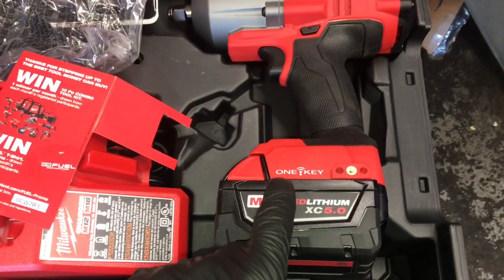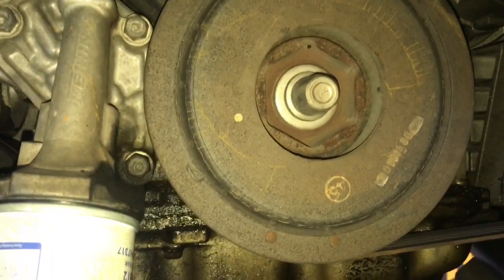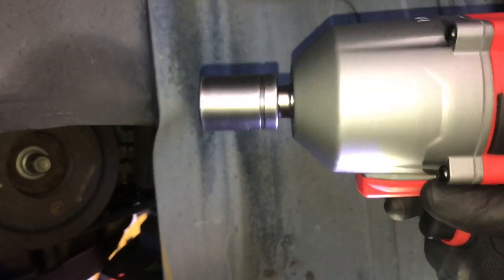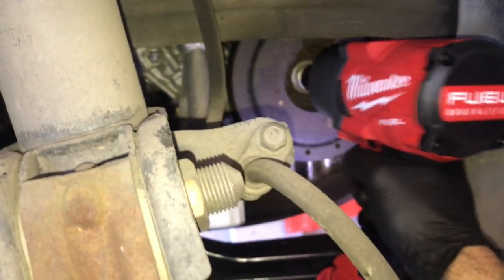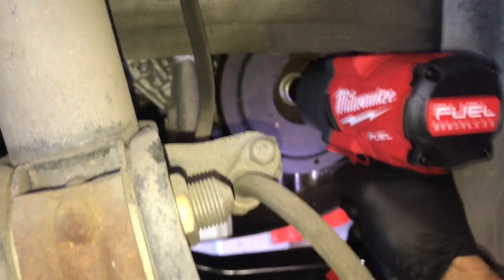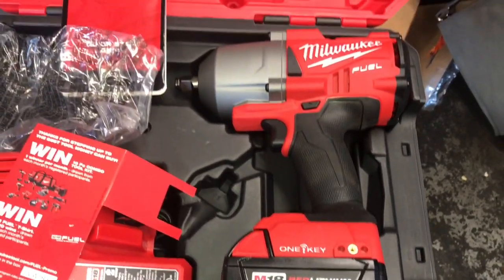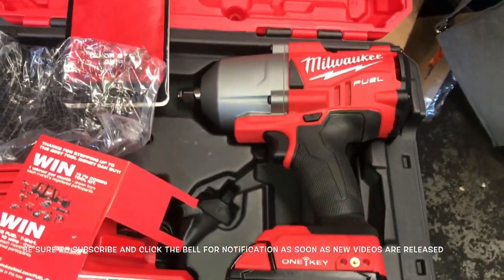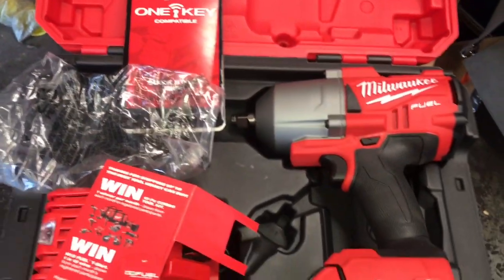Milwaukee Tools Releases New 1/2 Impact Wrench With One-key Technology.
Brian Eslick from How to Automotive gives you a first look at Milwaukee Tools new One-Key High Torque Impact Wrench. Brian demonstrates the power of the new tool by removing the crank bolt on a Honda engine. The tools in this video where supplied by Milwaukee Tools for review.